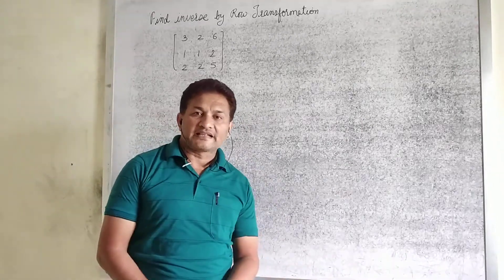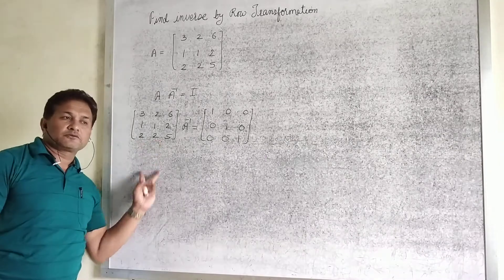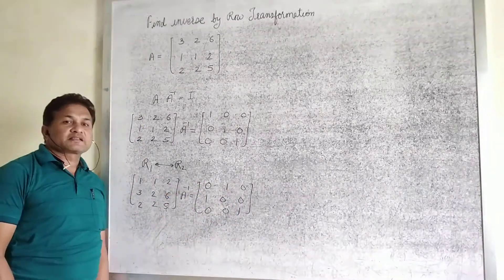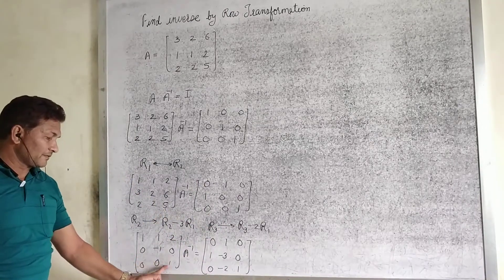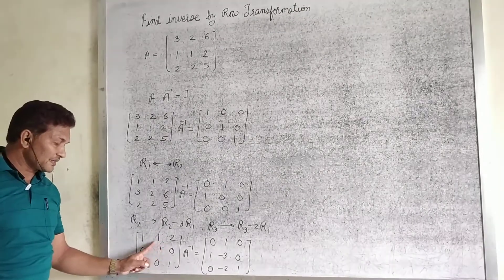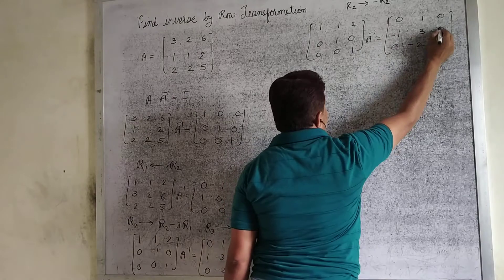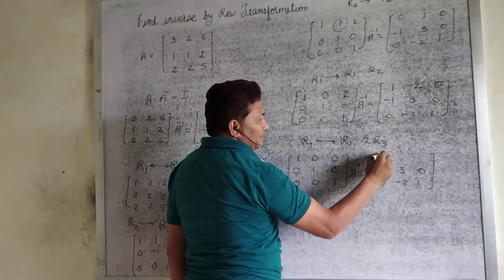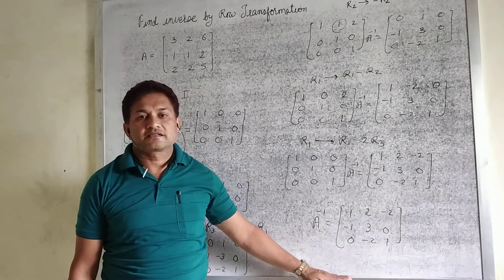Matrix -4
By :-  B. E. BORKUTE